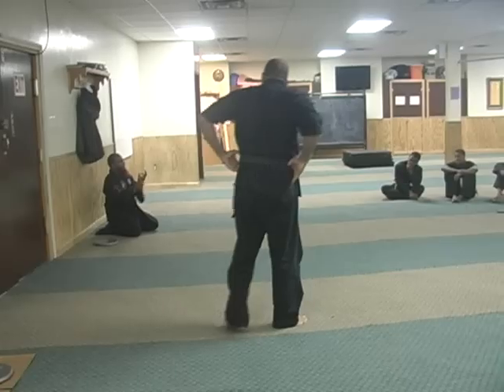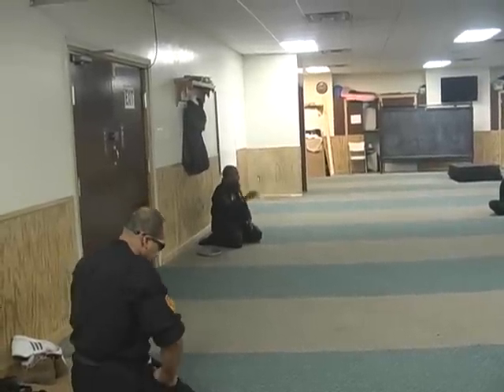ULTIMATE KNIFE COMBAT DEFENSE